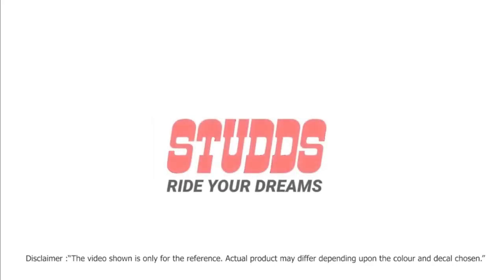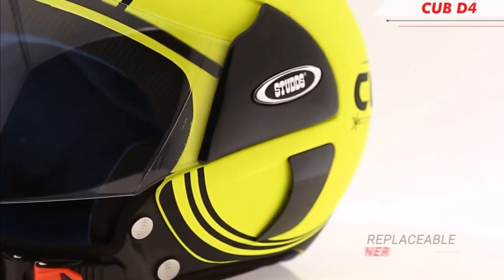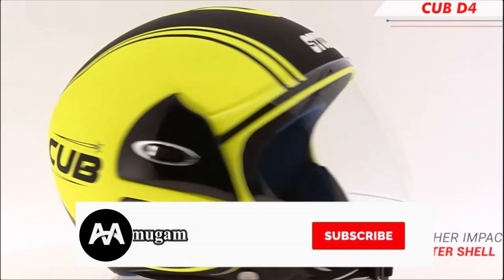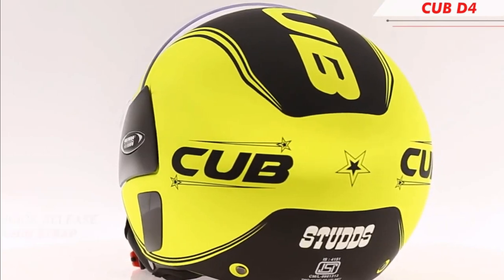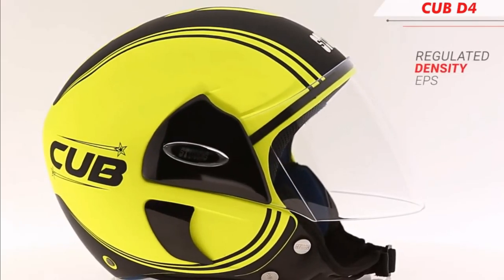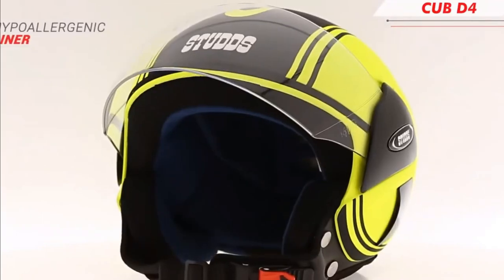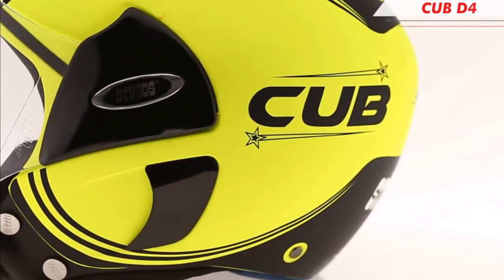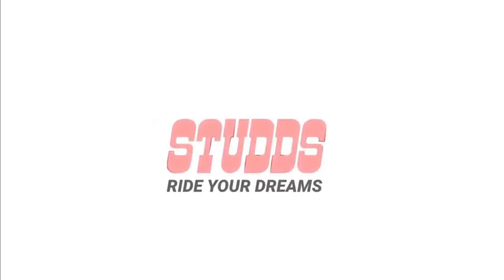அசத்தலான புதிய ஹெல்மெட் | Studds Cub C4 Decor Helmet | UV Resistant | Replaceable Liner | EPS